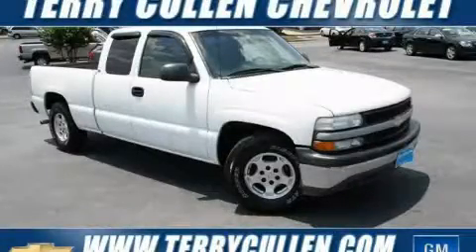2000 Chevrolet Silverado 1500 Jonesboro GA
Year: 2000
 Make: Chevrolet
 Model: Silverado 1500
 Engine: Gas V8 4.8L/293

 Exterior: Summit White
 Miles: 158,984

 http://

 1250 Battle Creek Rd.

 Preowned 2000 Chevrolet Silverado 1500 Jonesboro GA